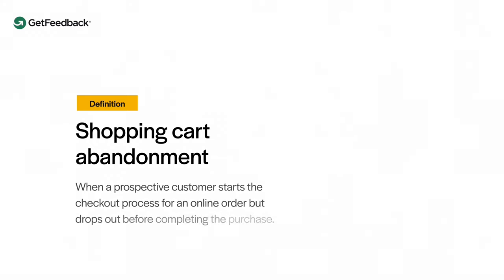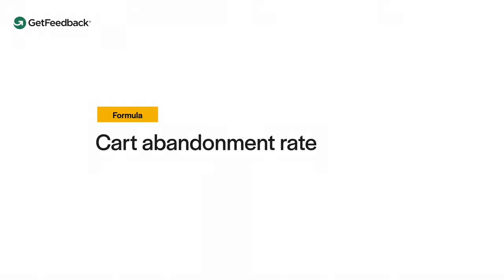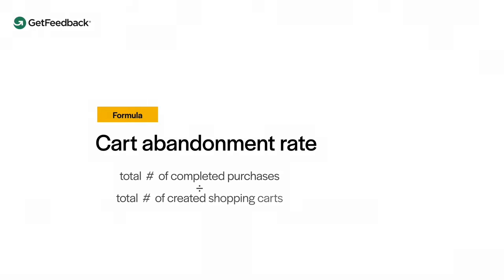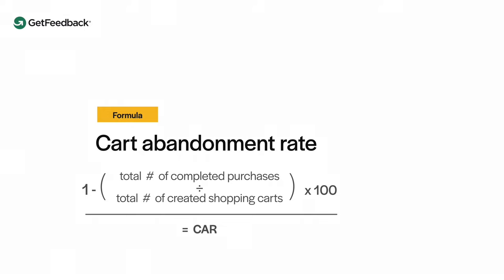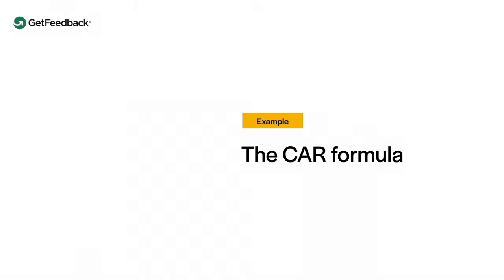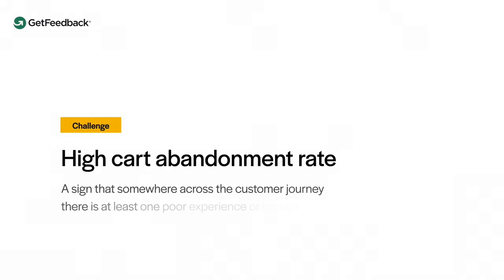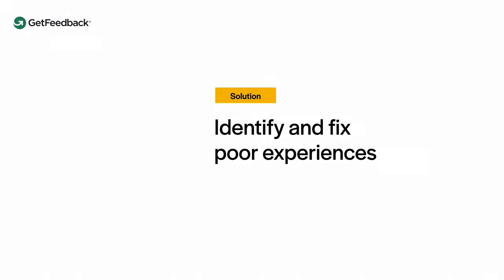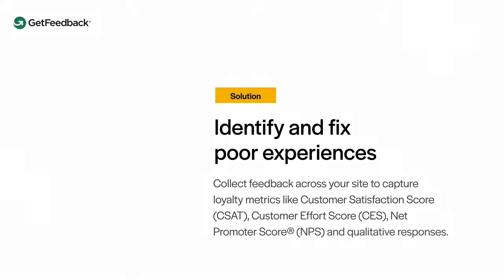Understanding Online Shopping Cart Abandonment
Understand shopping cart abandonment, why it happens, and how to measure your Cart Abandonment Rate (CAR) to improve the experience.